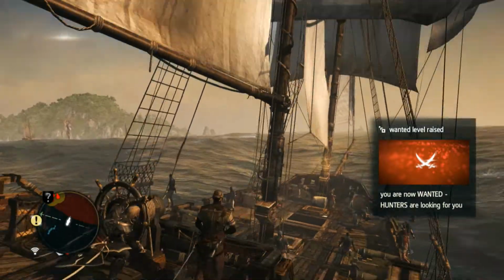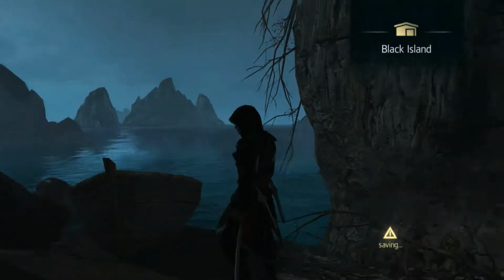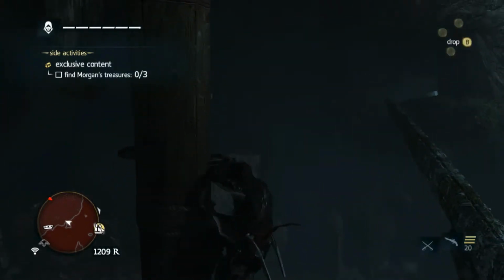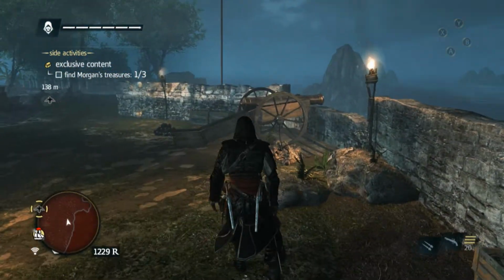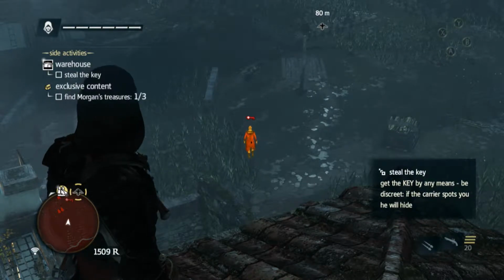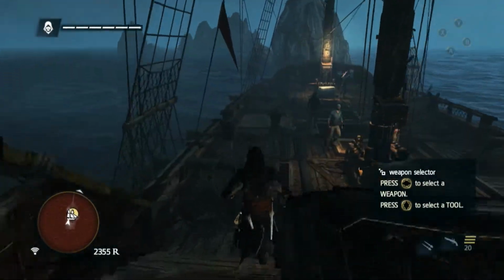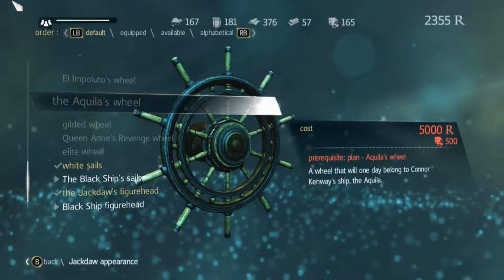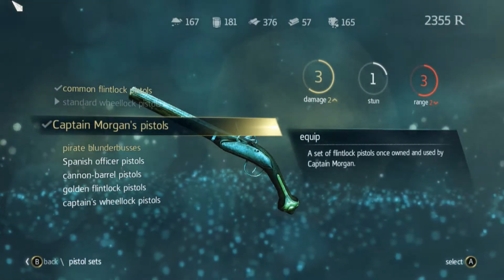AC IV Black flag S1 Buccaneer Edition - Black Island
we head to a special edition add on to claim our prizes